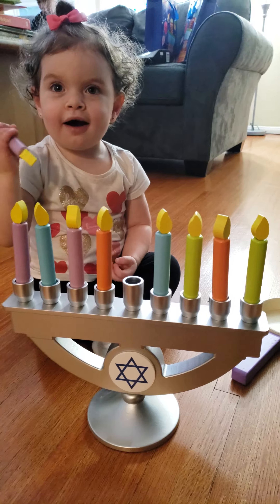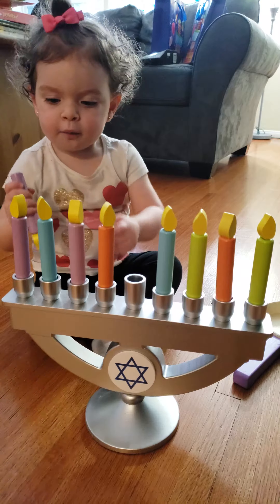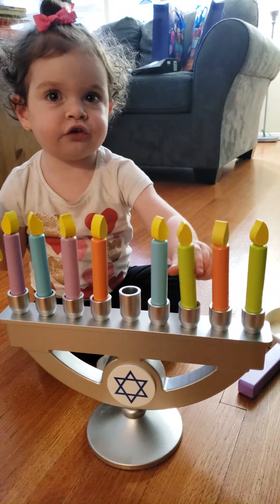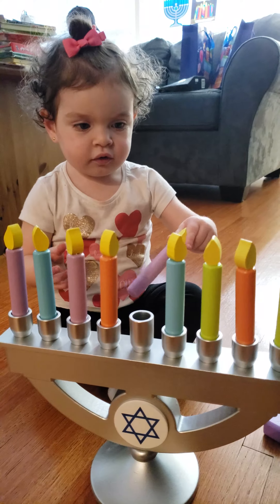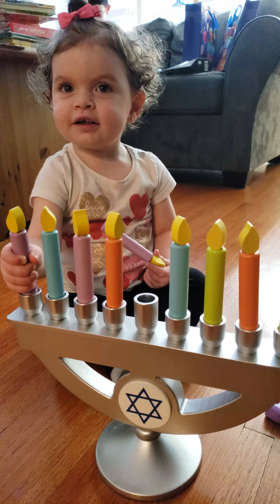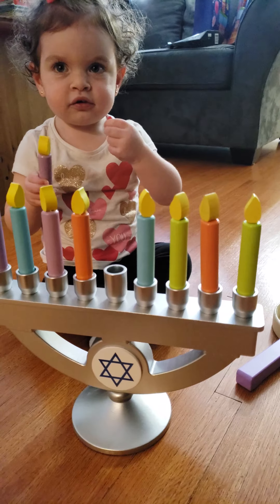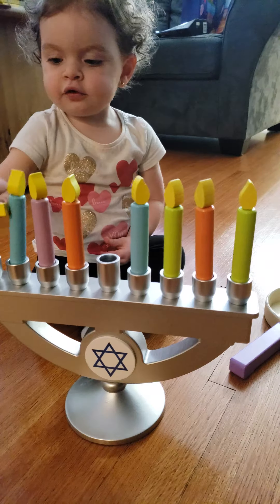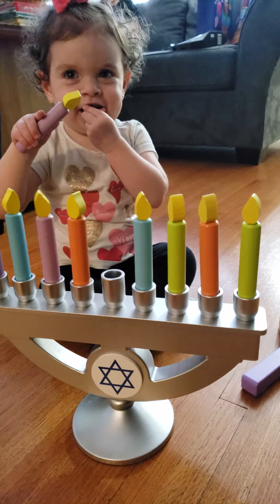Abby naming all the colors of her candles in her menorah AND COUNTING TO TEN IN HEBREW - 2 years old